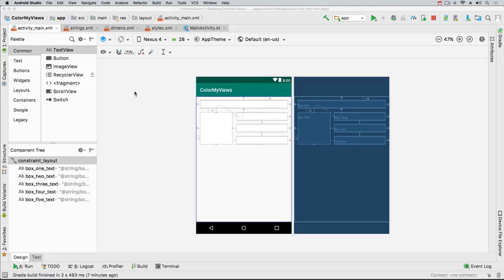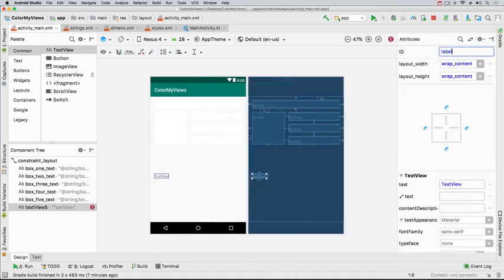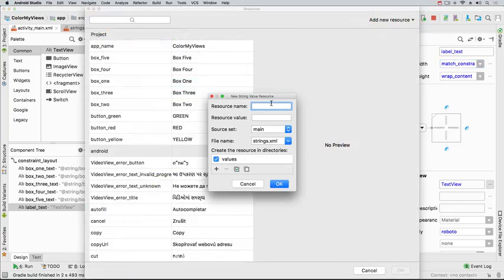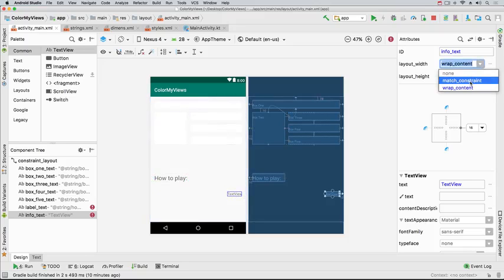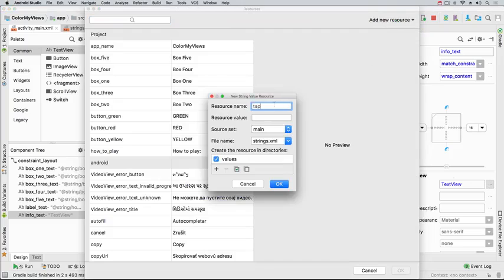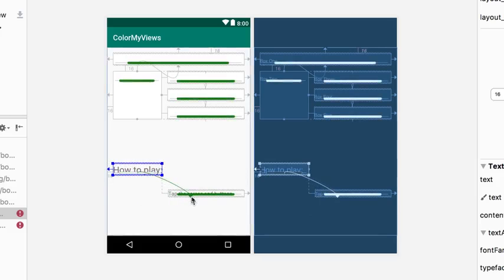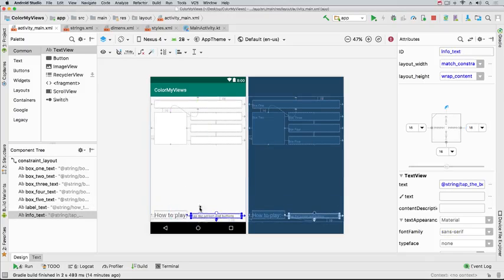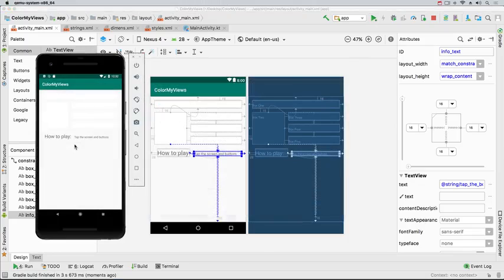54 ANDK L2 87 Baseline HS SC